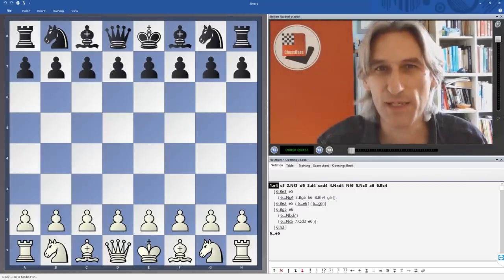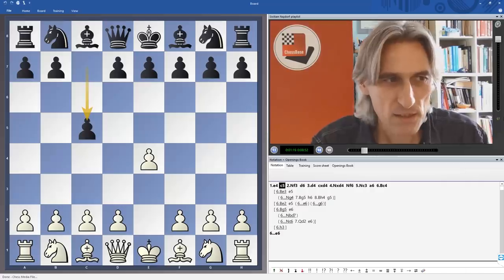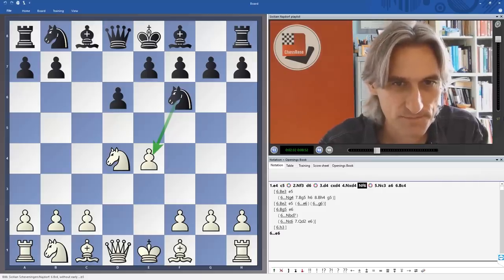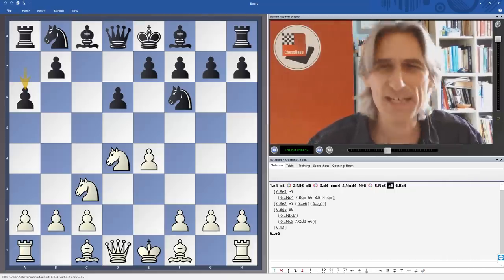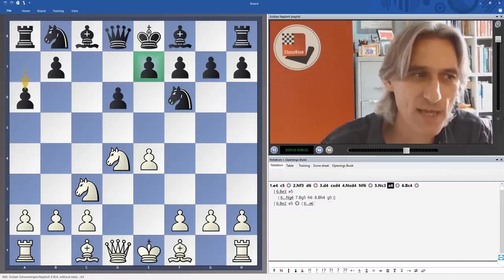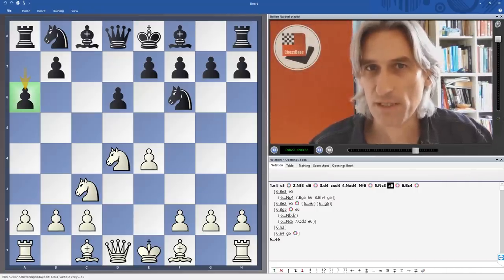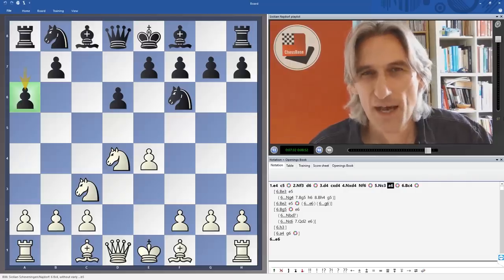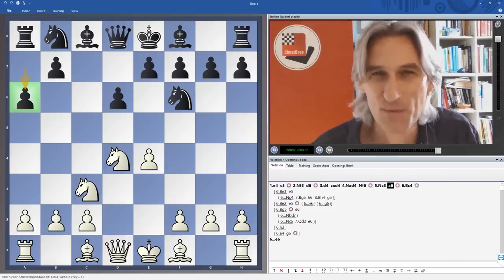The Sicilian Najdorf - Introduction to Playlist